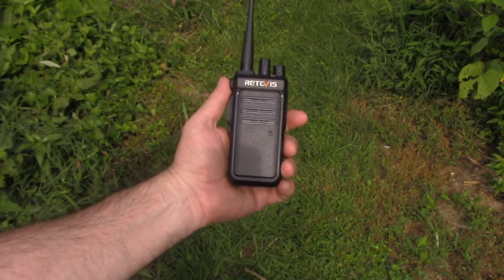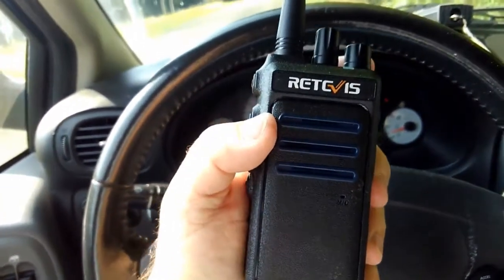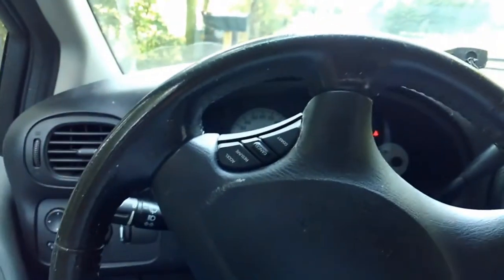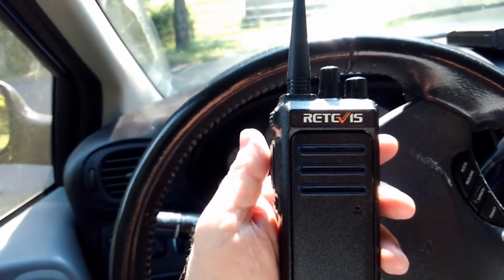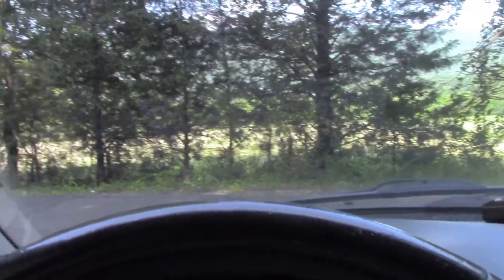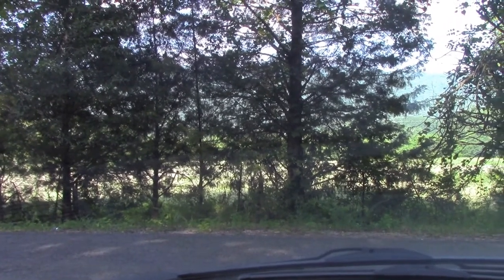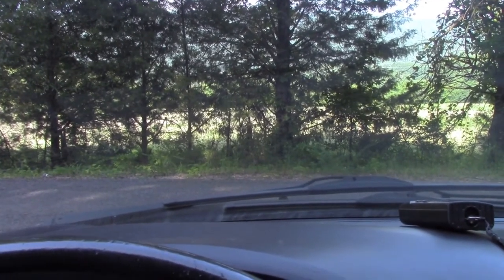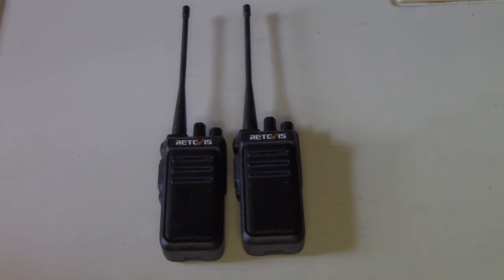Retevis RT10 900 MHz Field Test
Testing the license free 900 MHz radios. This is part three and the final video in the review.